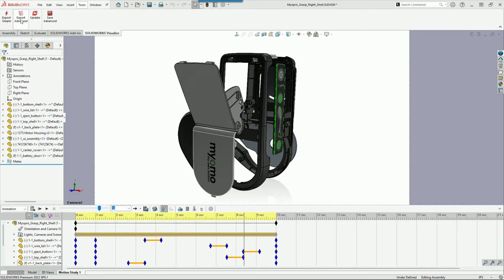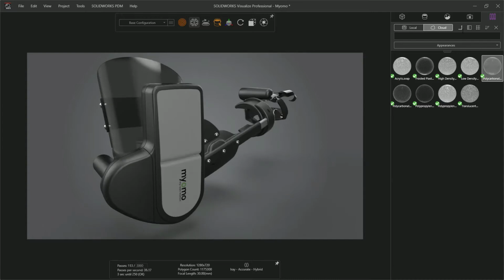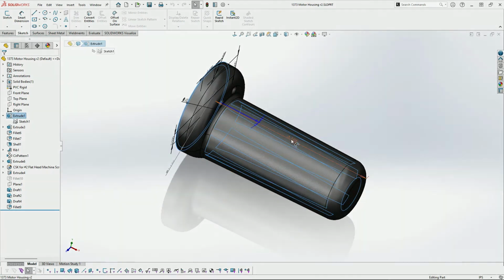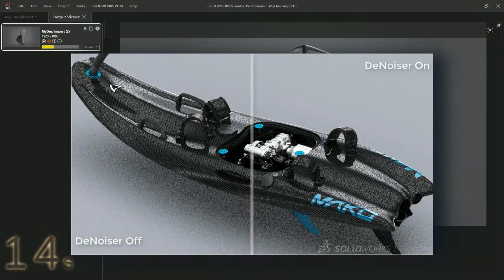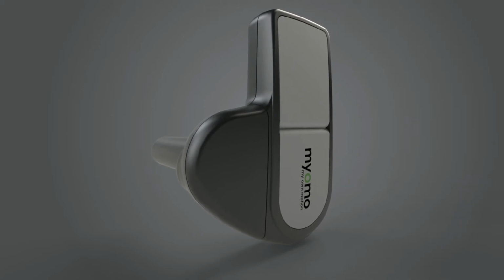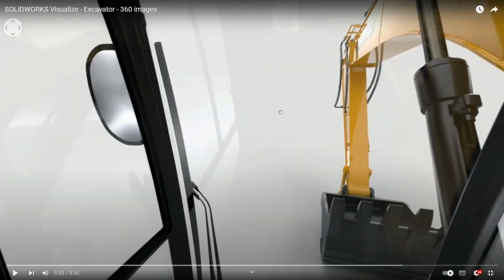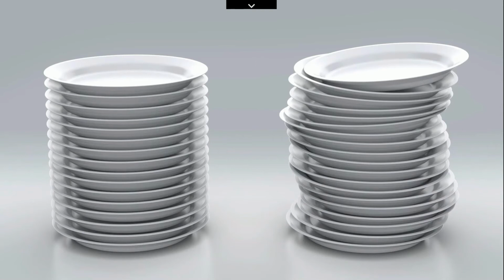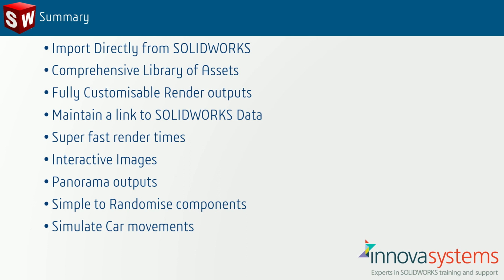SOLIDWORKS Visualize - The camera for your 3D CAD creations